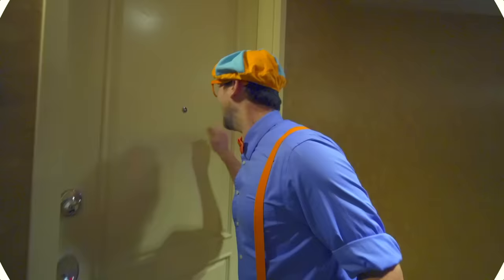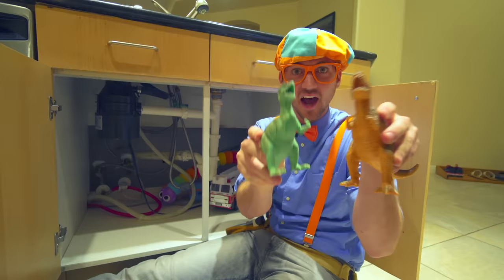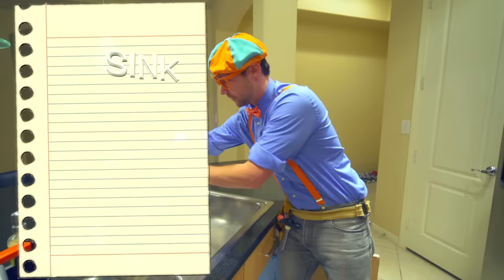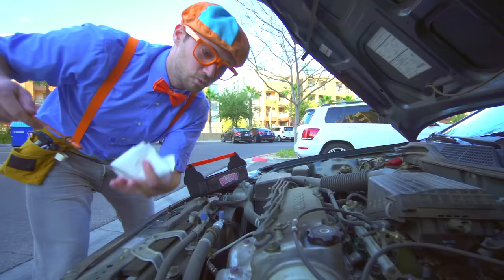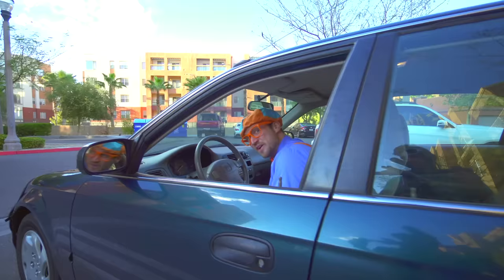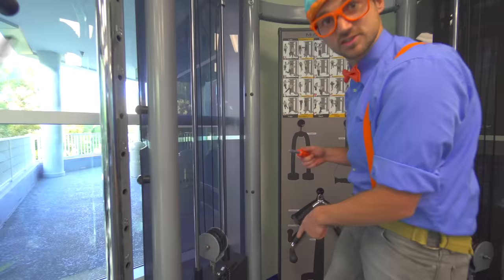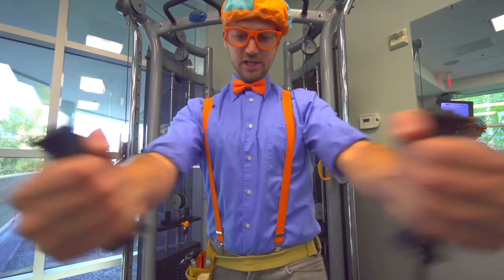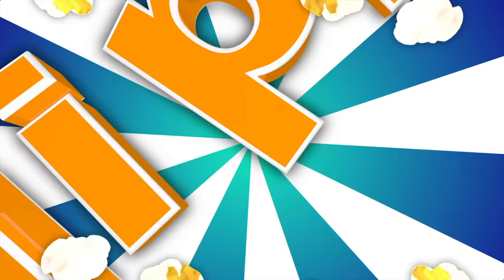Blippi Learns How To Fix Things | Learn With Blippi | Funny Videos & Songs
Join Blippi the handyman use toy tools to help fix things for DeeDee. This Blippi video for kids is a fun way for children to see how Blippi the handyman uses his toy tools and a checklist. Blippi will fix the kitchen sink, Blippi will fix DeeDee’s car, and Blippi will fix her workout equipment. If your child loves acting like a construction worker and using tools like hammer, pliers, screwdriver, then they will love watching Handyman Blippi fix things.